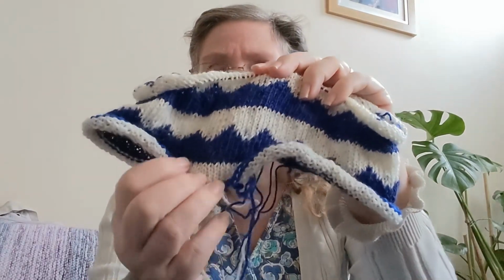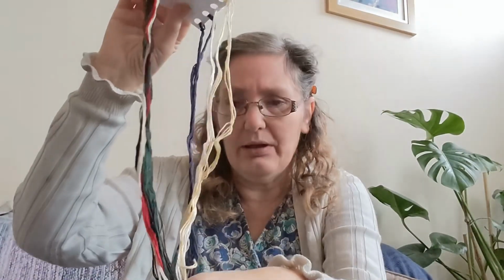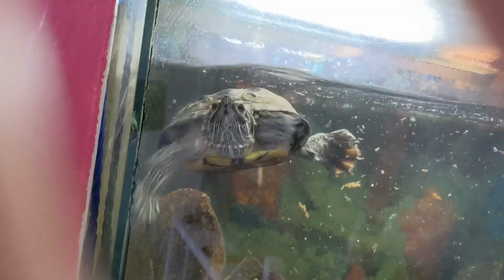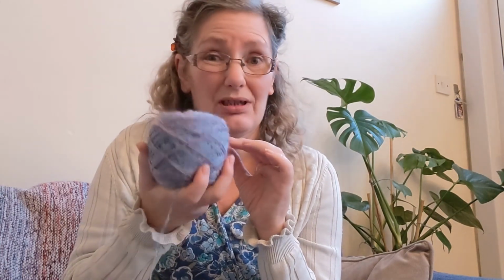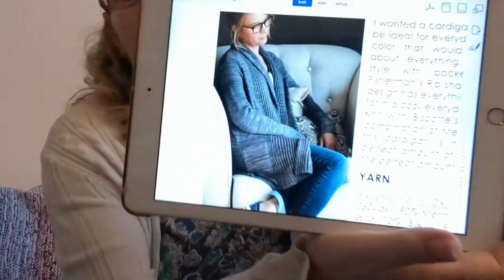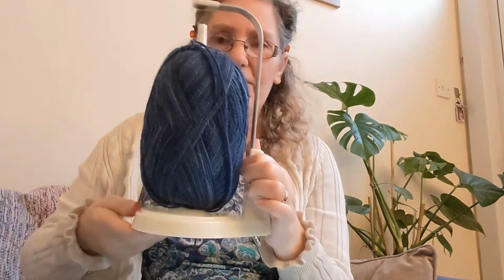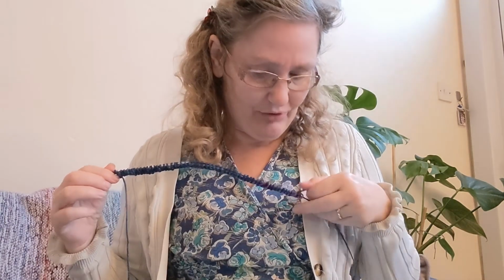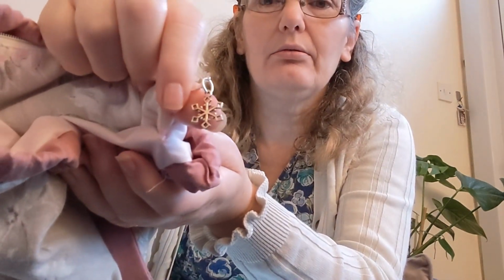day 2 - 2022 Vlogmas | knitspinfibre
welcome to Day 2 of my 2022 vogmas,

wips

Emma vanilla socks

new starts